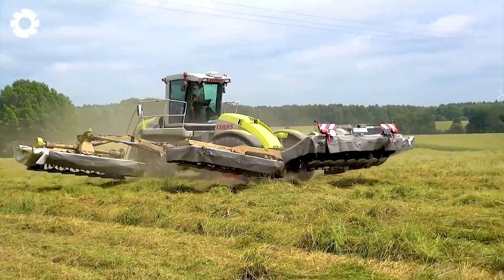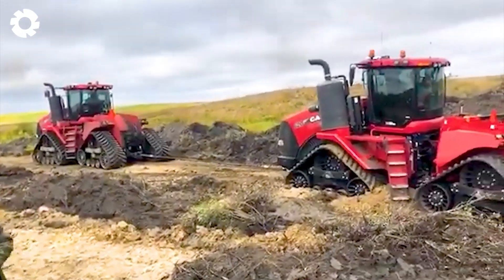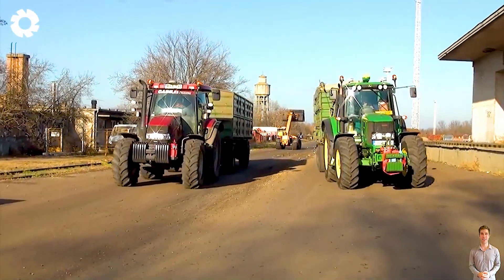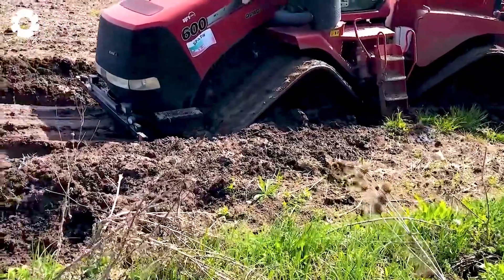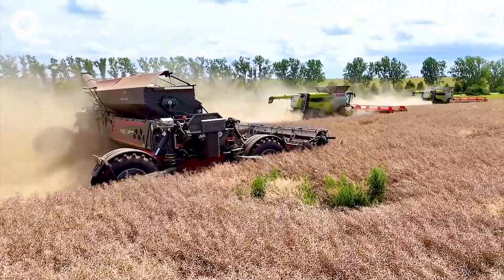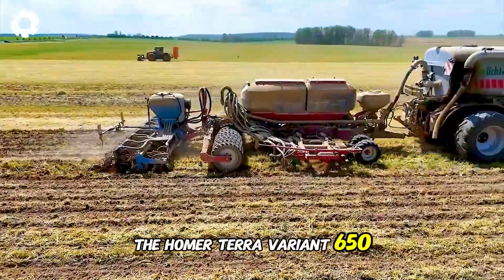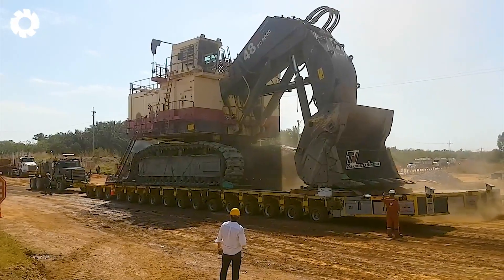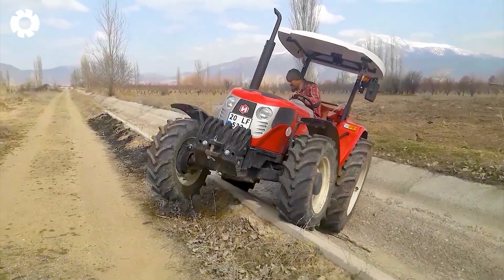300 Unbelievable Agriculture Technology That Are At Another Level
This video showcases the most unbelievable advances in agriculture technology that are transforming farming today. From smart harvesters to automated irrigation, agriculture technology brings efficiency to an entirely new level. Watch how agriculture technology helps farmers boost productivity while saving time and resources. Each scene demonstrates how agriculture technology is applied in real-world operations with jaw-dropping results. The innovation of agriculture technology proves its role in feeding millions worldwide. Don’t miss this ultimate showcase of agriculture technology reaching another level of farming power.

00:00 modern agriculture technology
00:31 lawn mower
02:14 tractor
06:00 plow
07:22 harvester